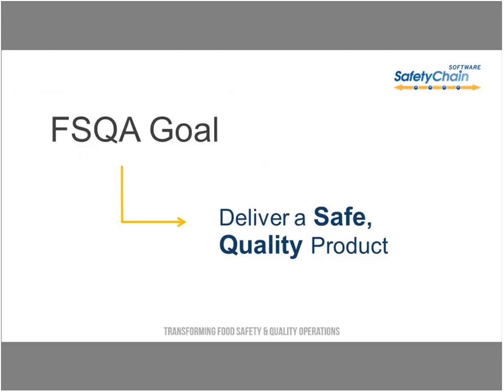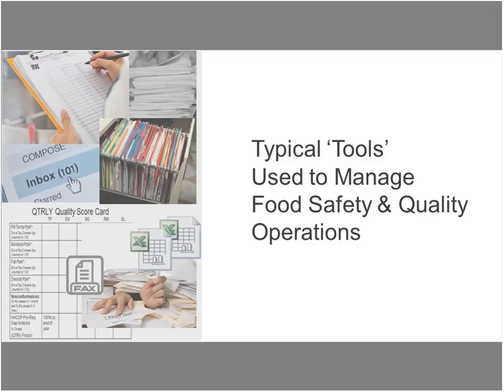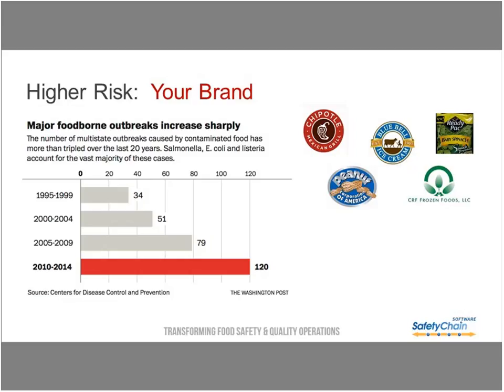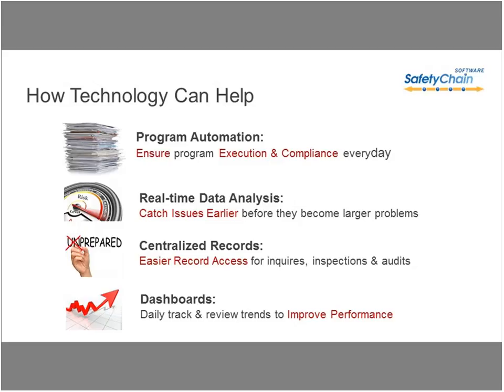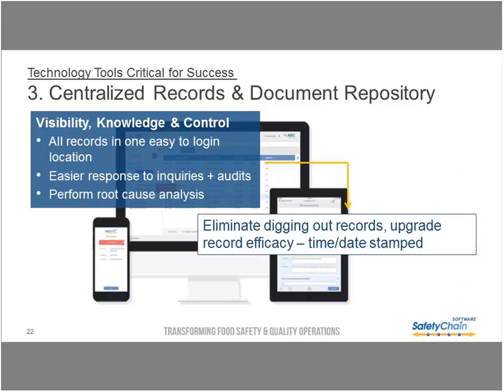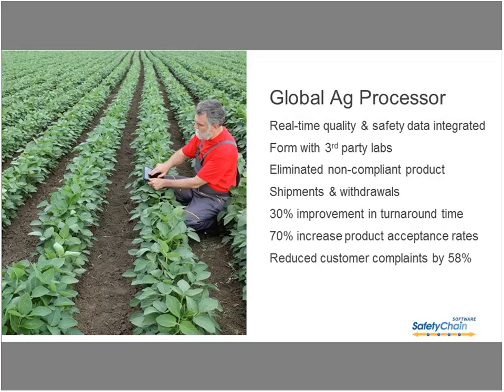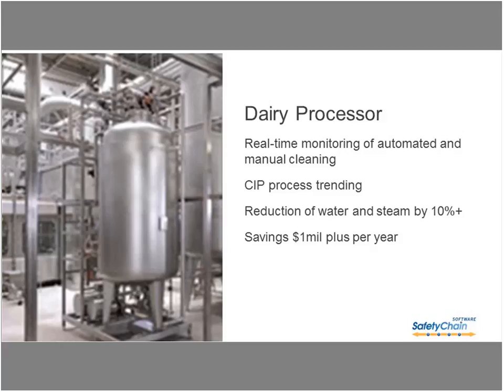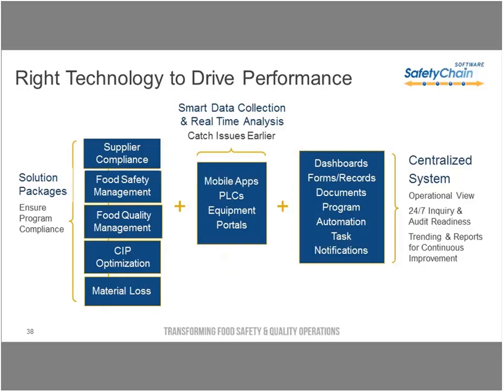Food Safety & Quality Operations: Tools For Success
Is your food safety and quality data being collected via paper forms or in different systems?  If so, chances are your team is not getting the program visibility and data intelligence needed to achieve better results. In this informative live webinar discussion, learn how SafetyChain customers are utilizing technology throughout the supply chain to more effectively control costs, minimize waste, ensure program compliance, and more. We'll be sharing how technology can help your team catch issues at the earliest point possible, ensure food safety and quality program compliance, be ready to respond to inquiries and audits 24/7, and have the data you need to continuously improve your operations.